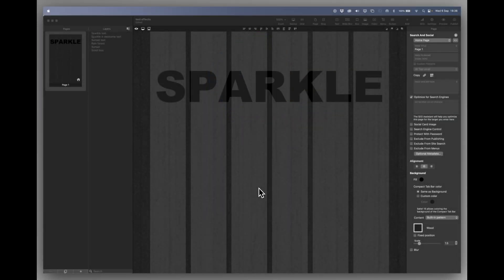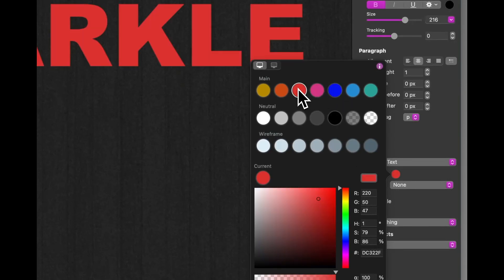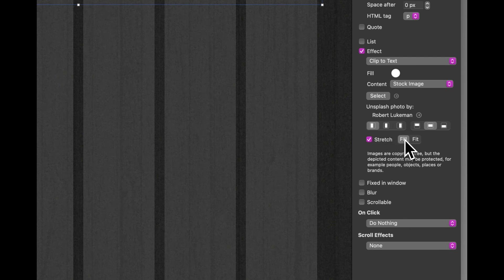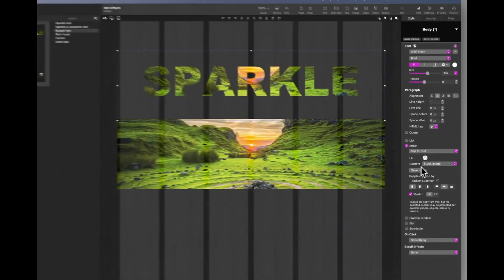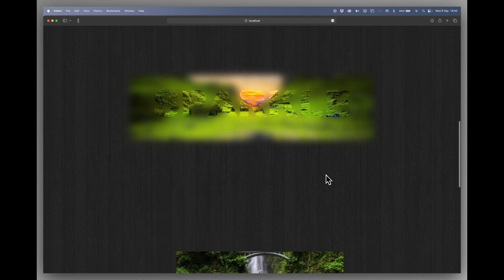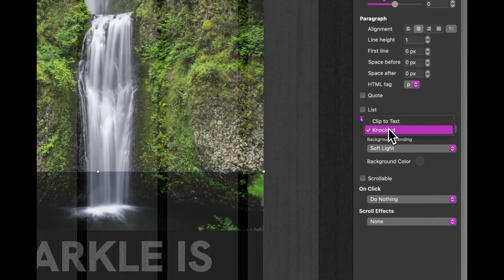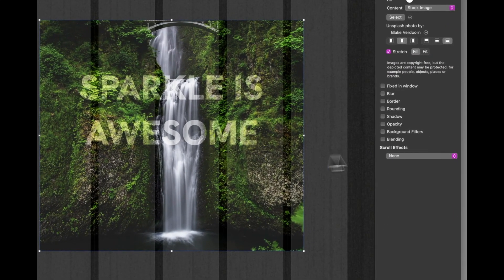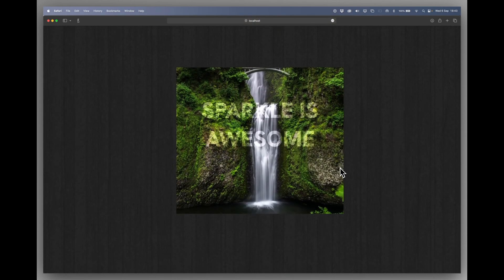Text Effects — Sitely basics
Learn how to use the clip and knockout text effects, and add some allure to your titles and page headers.

(this is an older video and might refer to Sitely's earlier name, Sparkle)